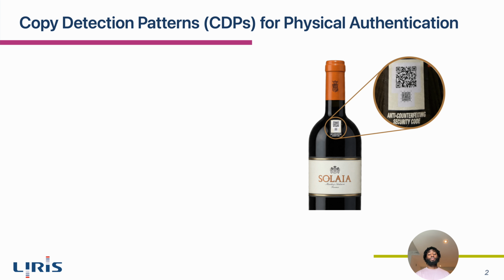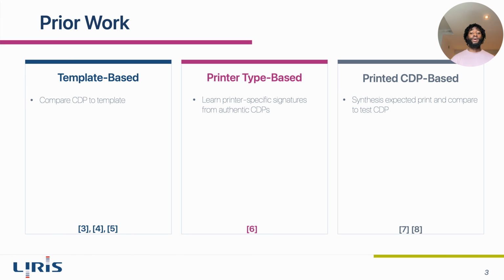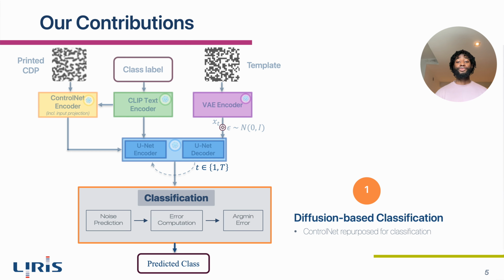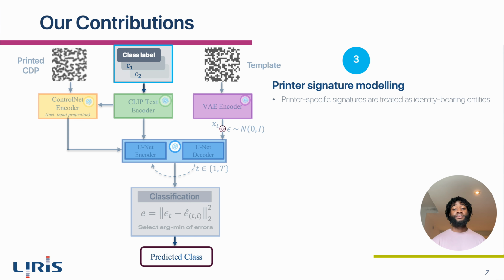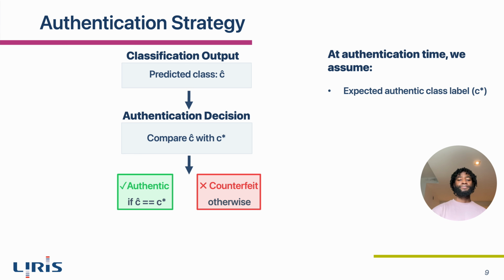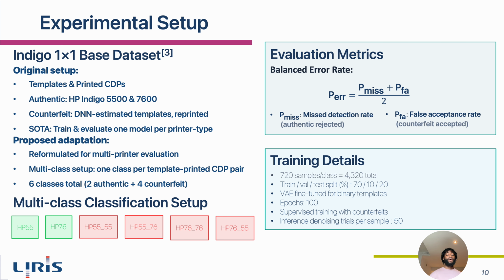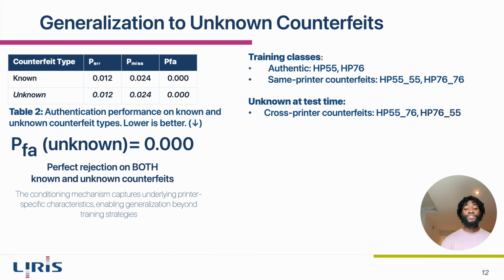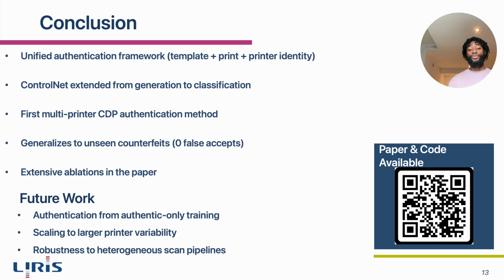Diffusion-Based Authentication of CDP: A MultimodalFramework with Printer Signature Conditioning